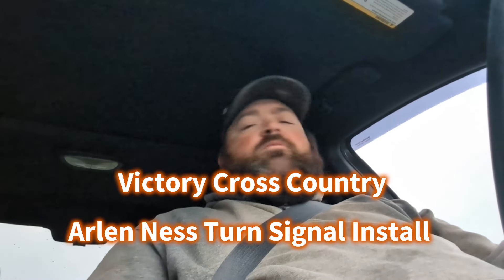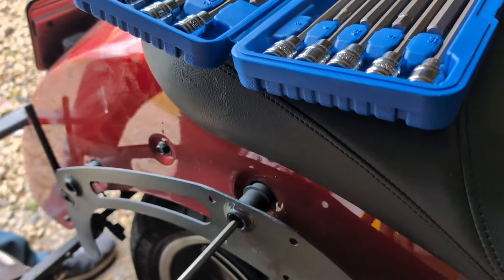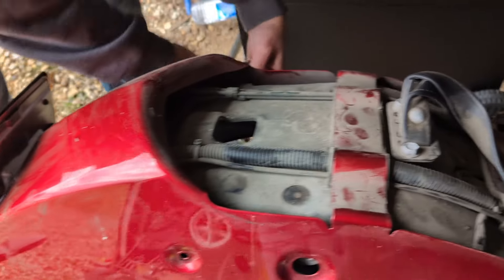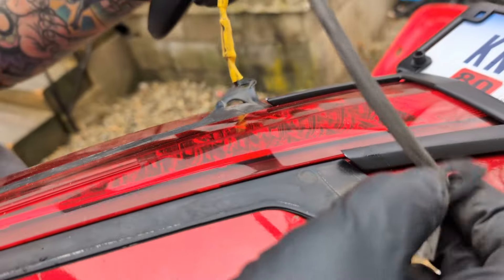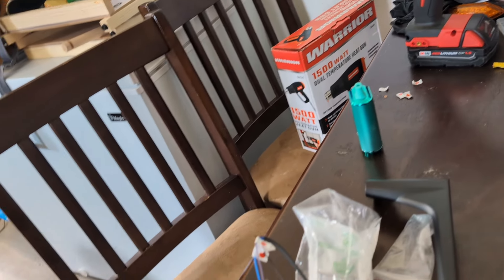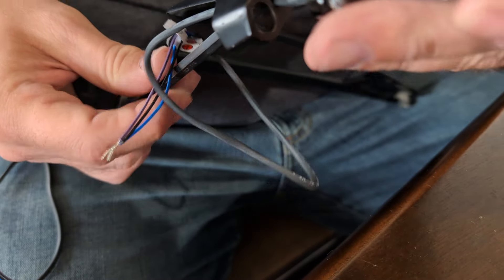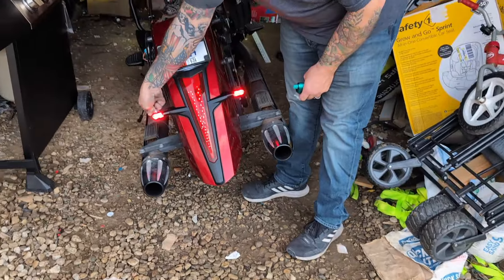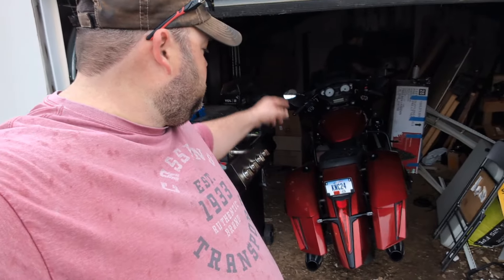Victory Cross Country Arlen Ness Rear Red Turn Signal Install ( more difficult than expected)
hey y'all
    so today's vid is for 2013 Victory Cross Country motorcycle. My buddy wants to install the Arlen ness rear turn signals in red. more complicated than originally thought but worth it! very bright LED lights.
    They no longer make the version for victory motorcycle specific so these are the Harley Davidson version and we show you wants involved to make these work for the victory!